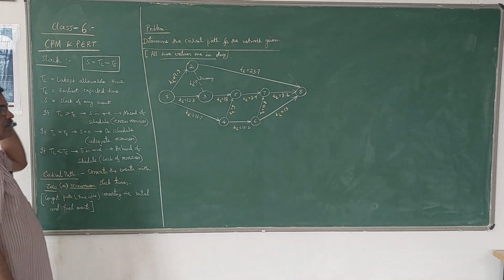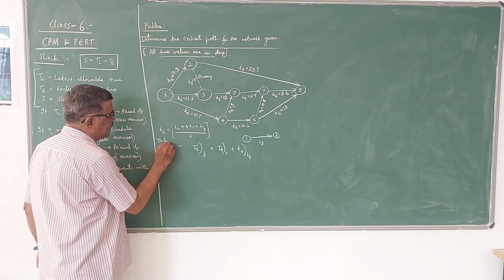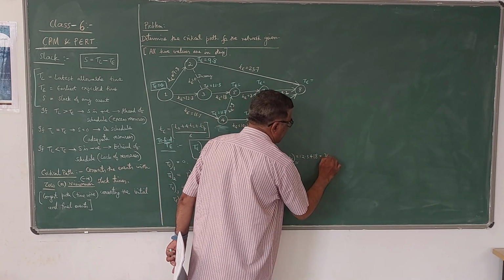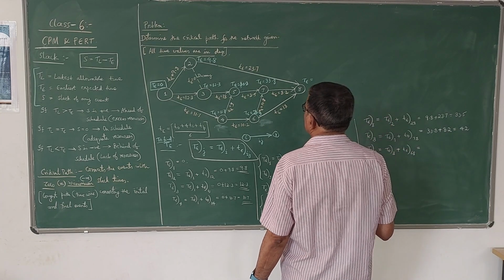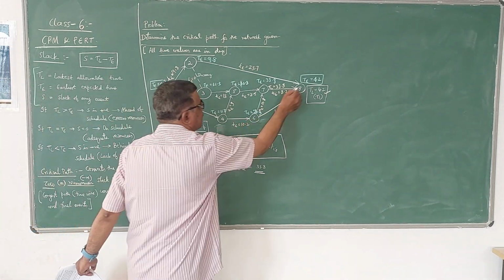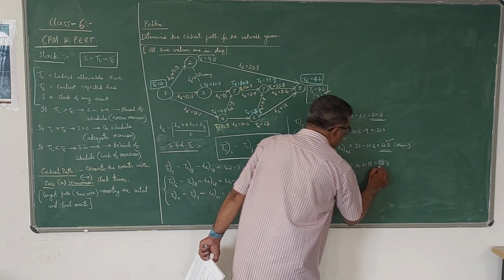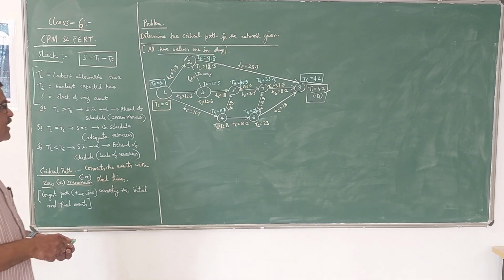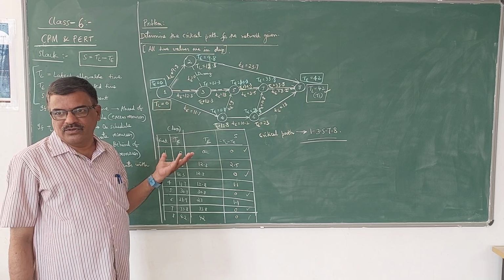CPM,PERT- Class 6- Problem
Problem on finding the critical path for a network given the expected time of all activities.